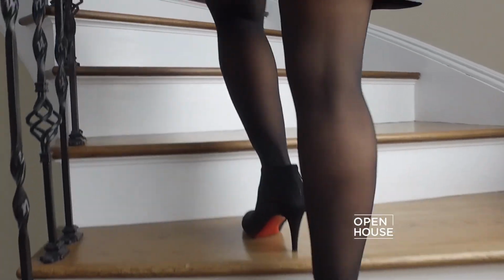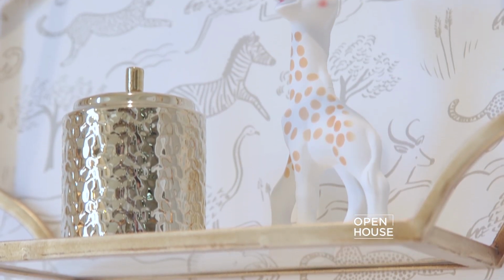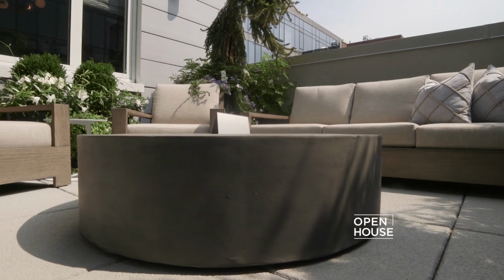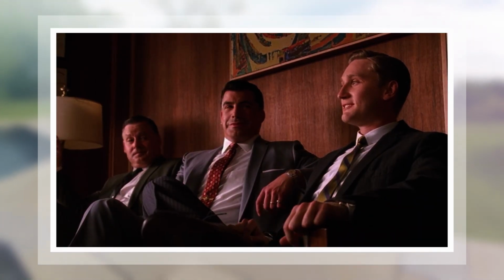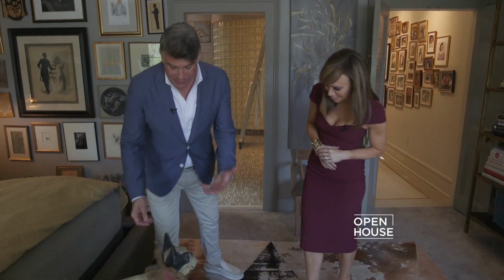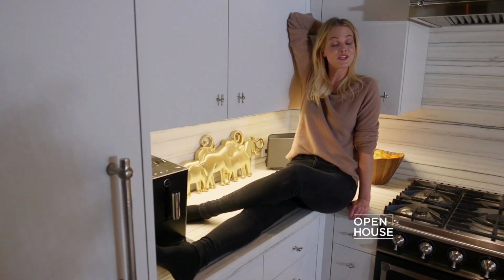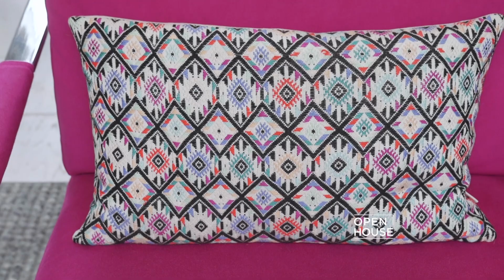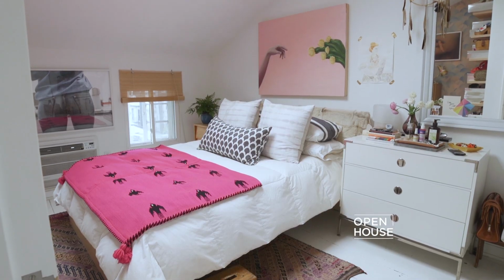Full Show: Celebrity Spaces | Open House TV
Hosted by Tamra Judge